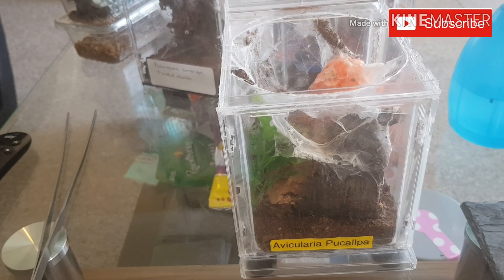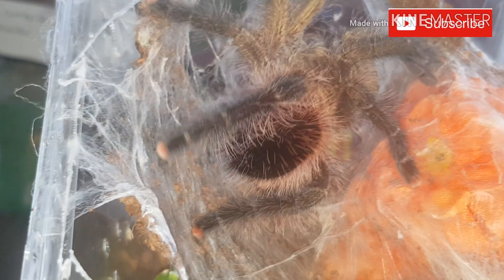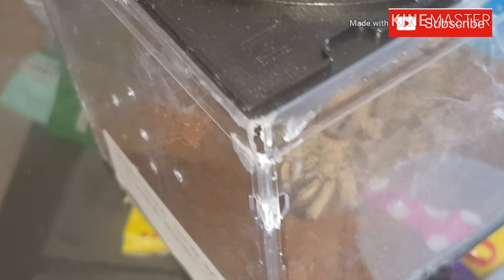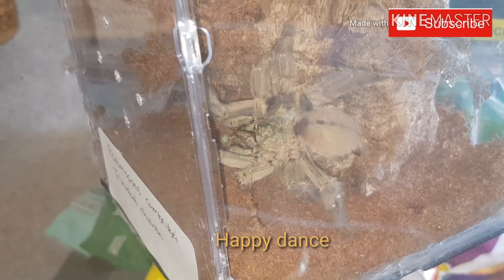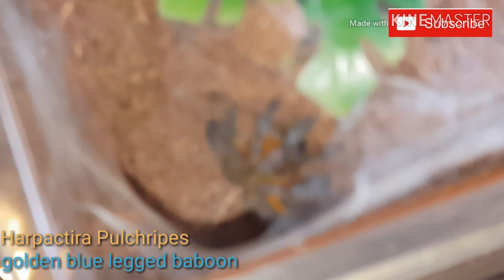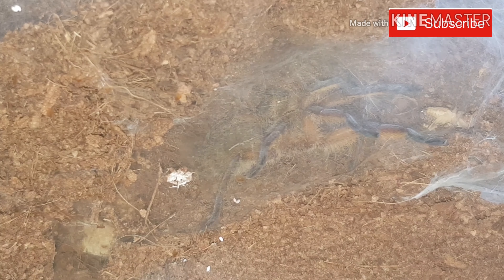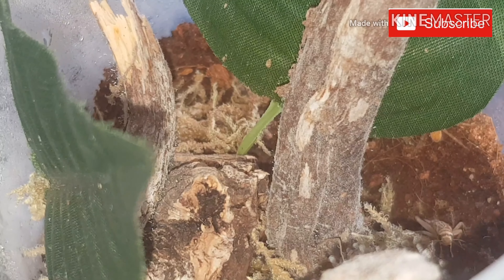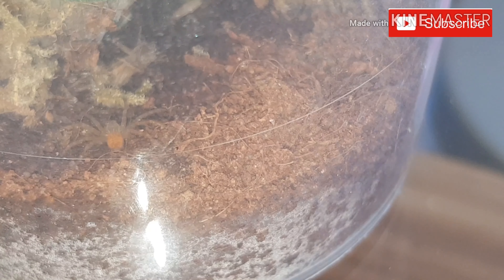Tarantula feeding part 2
Some more feeding of my collection